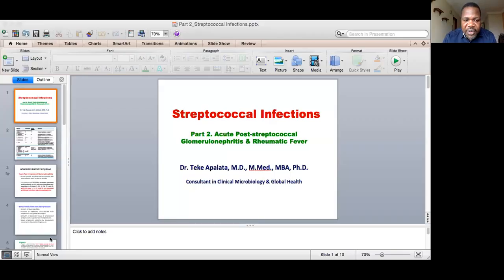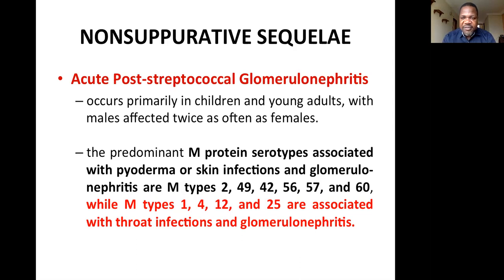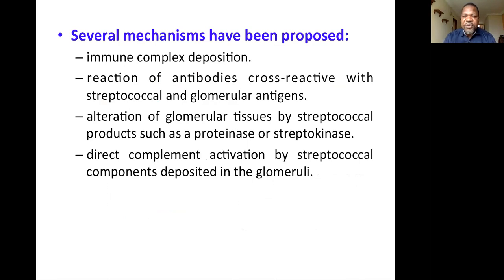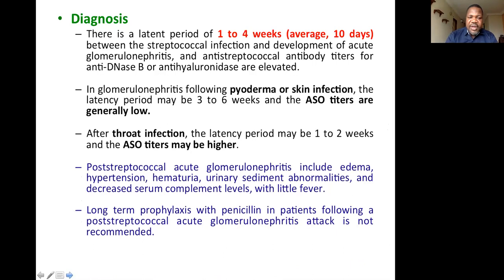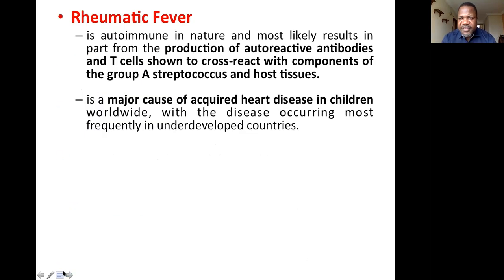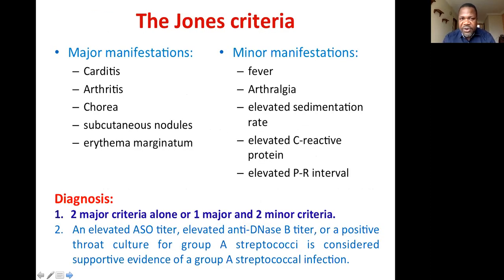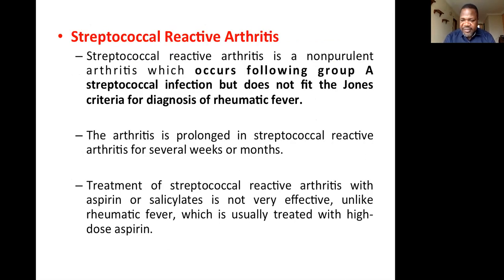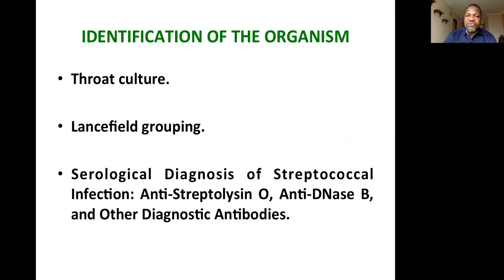Rheumatic Fever & Glomerulonephritis by Dr. Teke Apalata, M.D., Ph.D.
This is Part 2 of our lectures on Streptococcal infections. We discuss post-streptococcal non suppurative complications i.e. Rheumatic Fever and Glomerulonephritis.